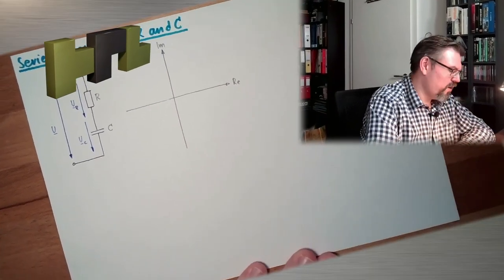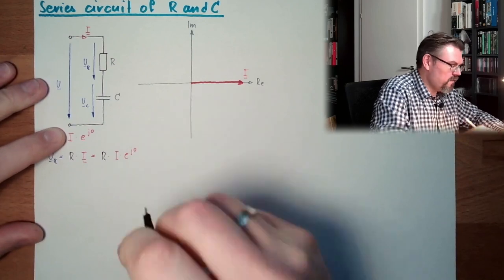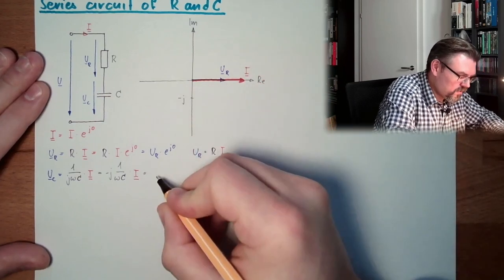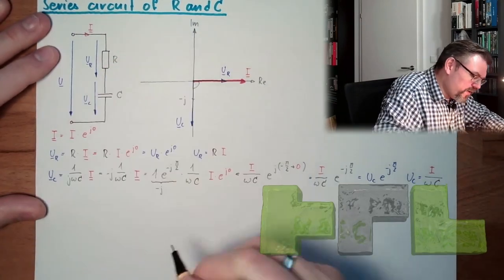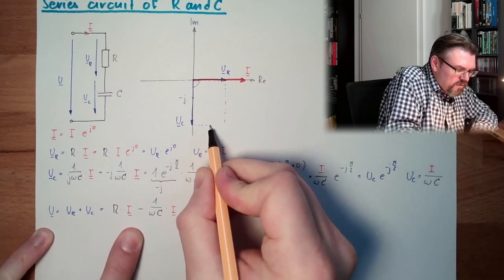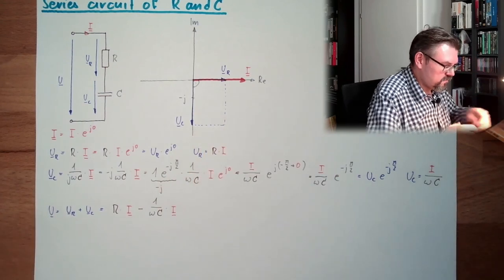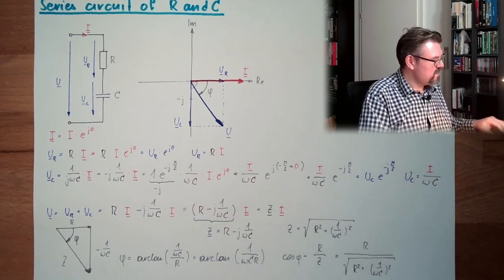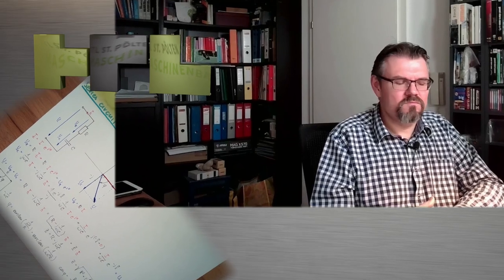AC 11: Series Circuit of R and C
Now we have a closer look into a sereis circuit of a resistor (R) and a capacitor (C)